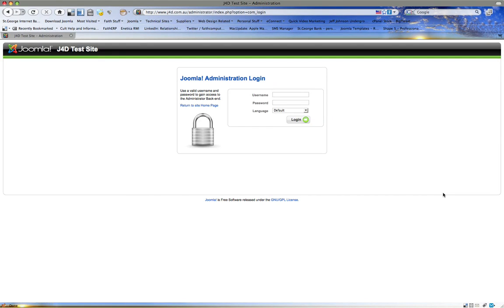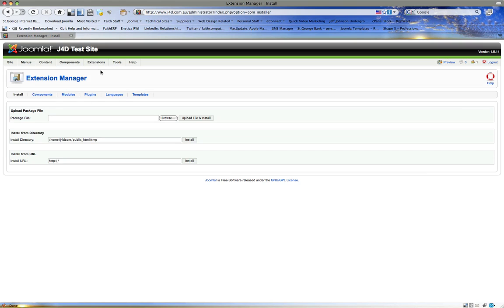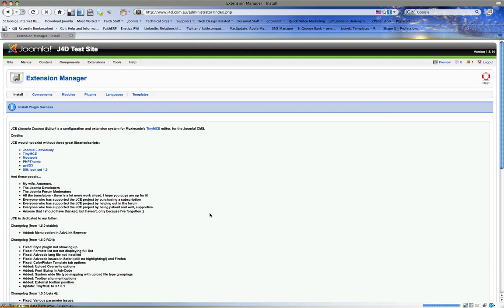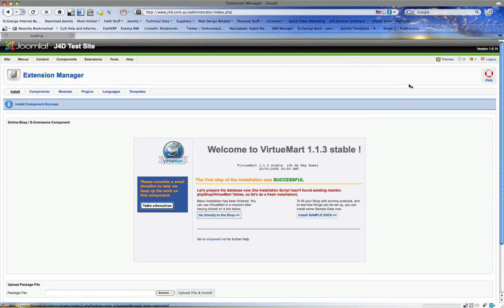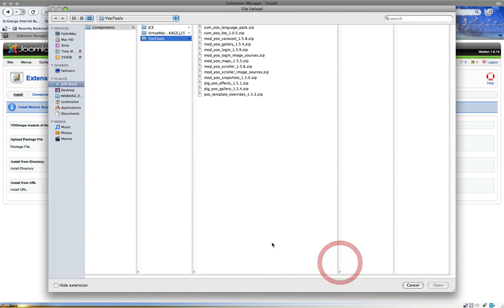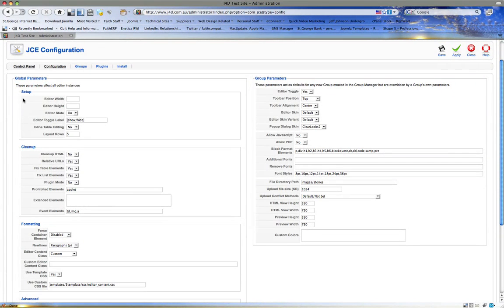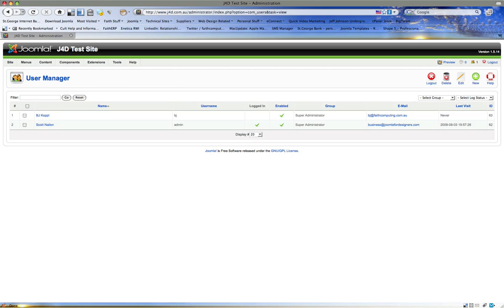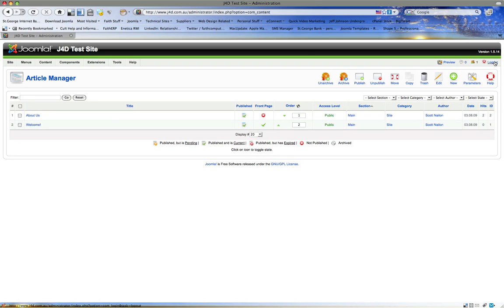5 Components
Installing Components - Includes Virtuemart & JCE Editor - and SOME config.